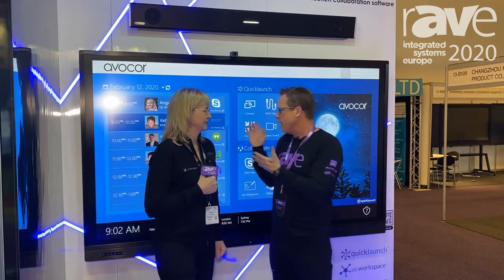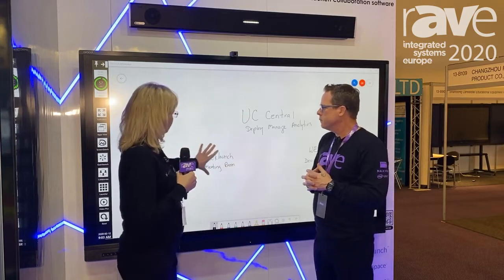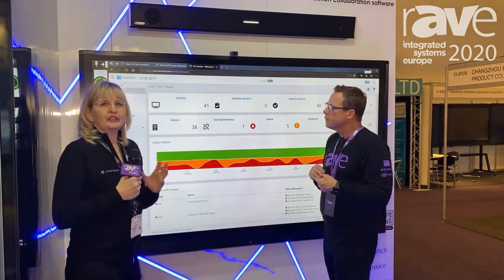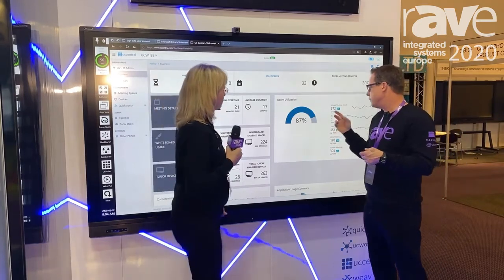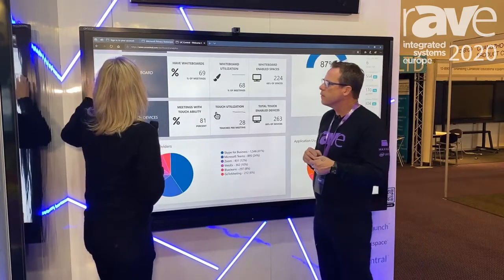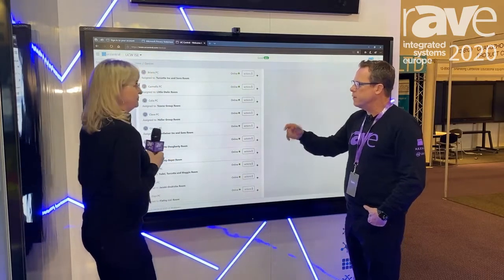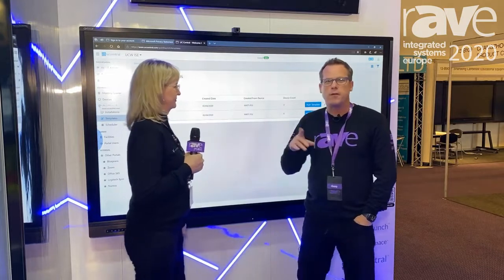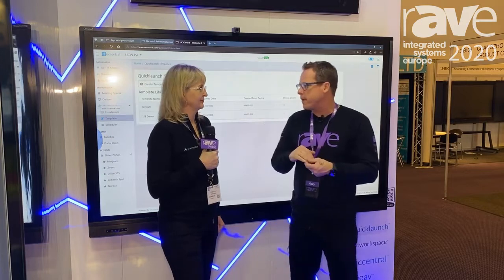ISE 2020: UC Central Demo at Avocor Booth - Gary Kayye Interviews Angela Hlavka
Gary Kayye of rAVe Publications interviews the founder of UC Workspace about our new product, UC Central live from Avocor booth at ISE2020. Learn more by visiting our website for UC Central